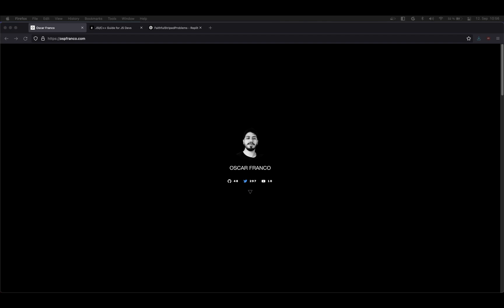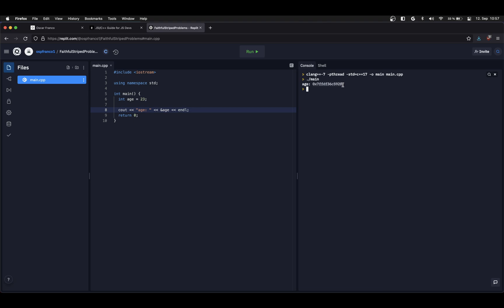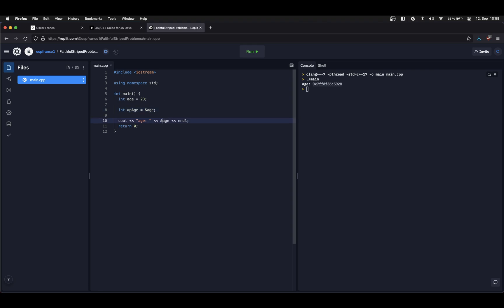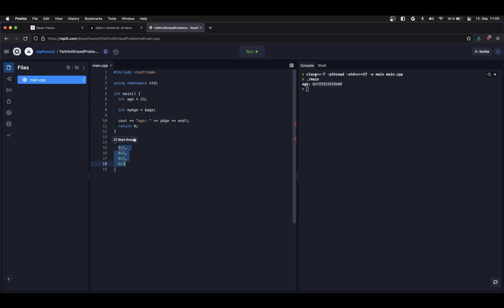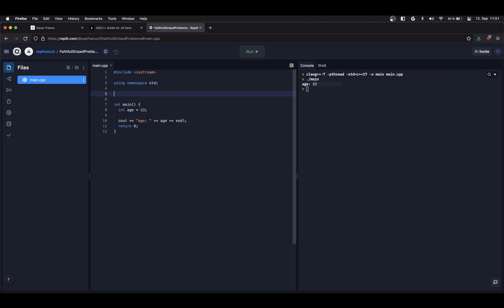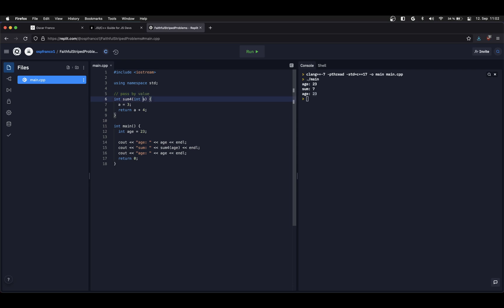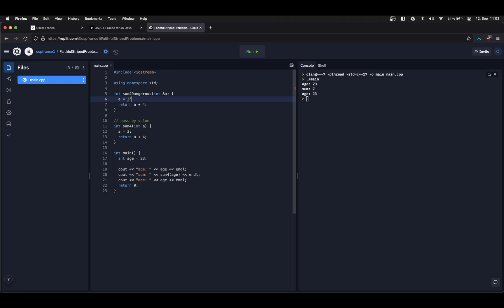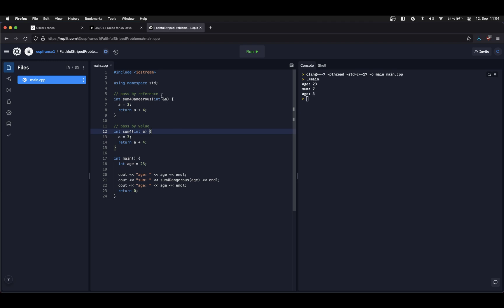C++ Tutorial for JavaScript developers · Part 4 · Pointers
In this part of the guide we will do a very gentle introduction to pointers, the topic is complex and as we go through the lessons we will see more about them, but in order to not get confused we will keep it very very simple

ADDITIONAL RESOURCES

High level overview